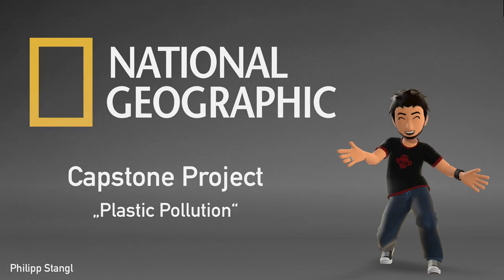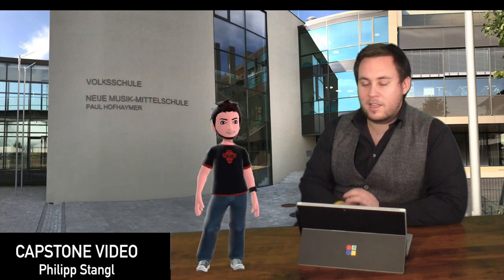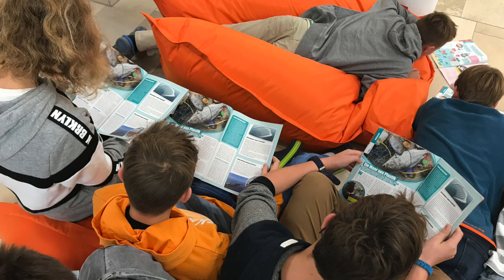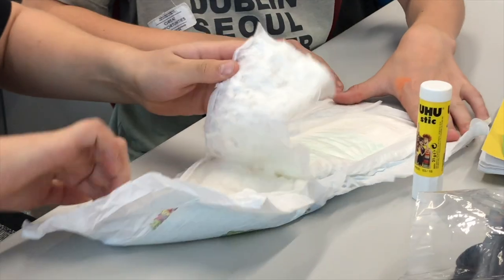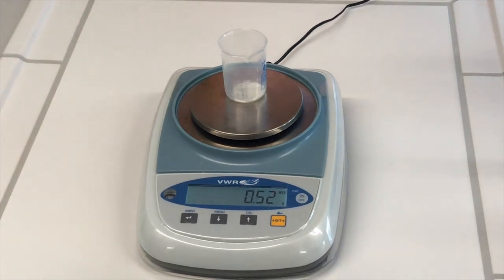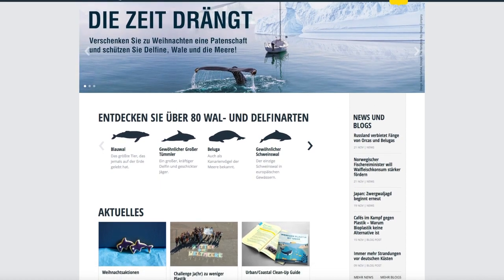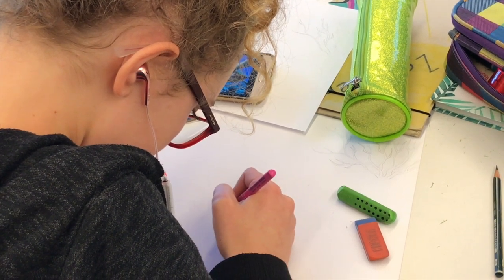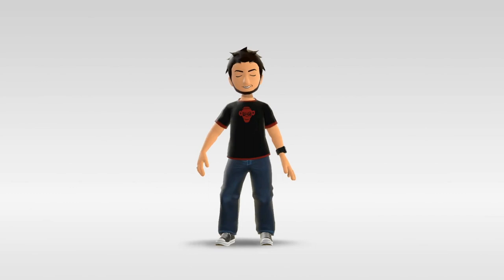National Geographic Certified Educator | Capstone Project | Phil Stangl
Philipp Stangl, 2018